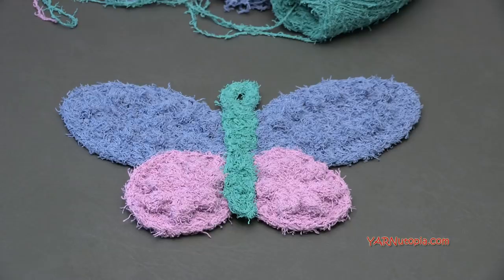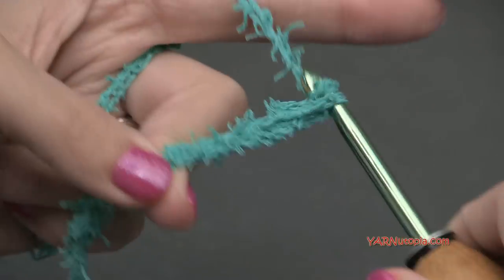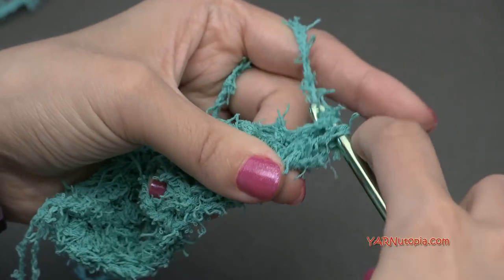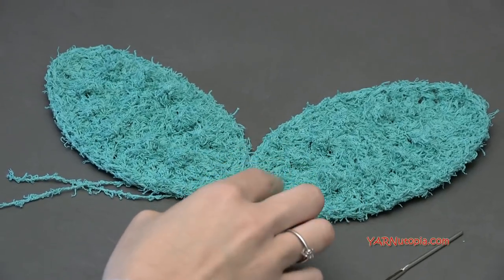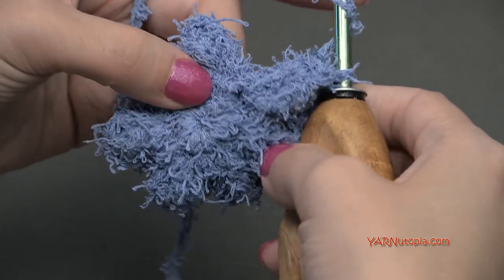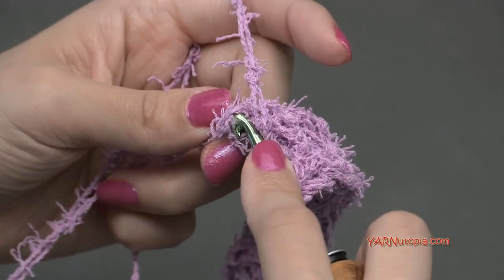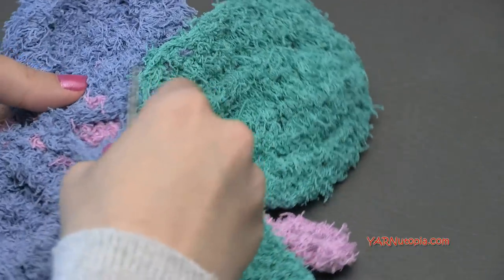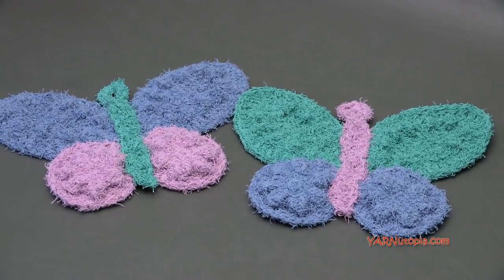Crochet Tutorial: Butterfly Scrubby Washcloth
Materials:
-Yarn Needle

Please check out the new beginning graphic designed and developed by my brother Nabeel. He and his wife own and operate NFD Graphics. Please hop over to their Facebook page and show them some love! For all your graphic and video/logo design needs be sure to contact them today!